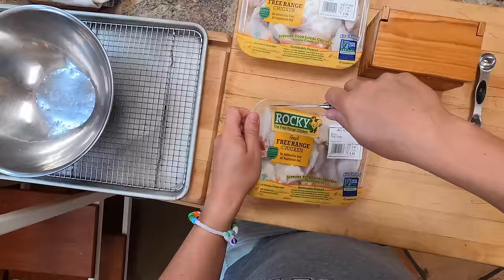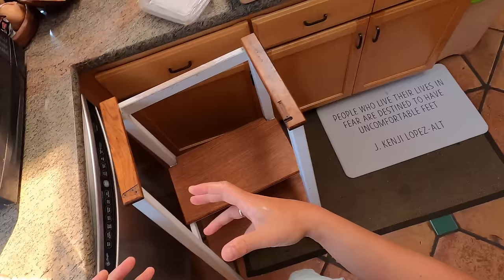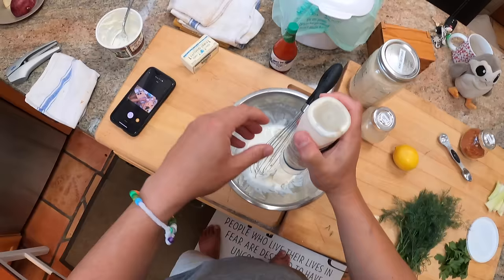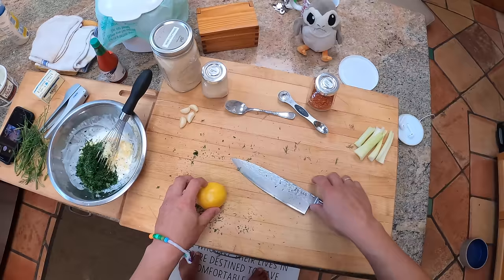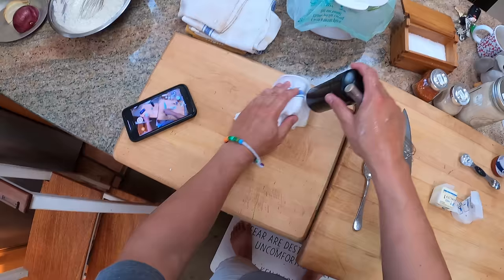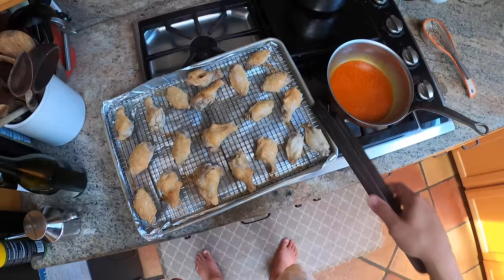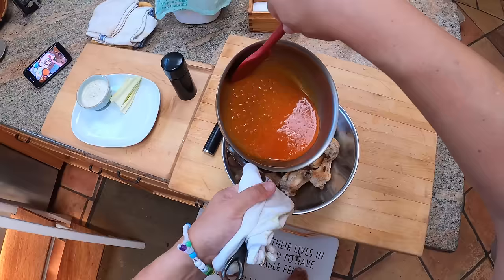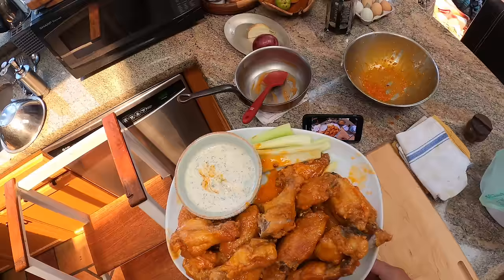Extra Crispy Baked Wings | Kenji's Cooking Show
This is an updated version of my oven-fried buffalo wings from Serious Eats

The only difference is that here I add a teaspoon of corn starch per pound of chicken wings in addition to the salt and the baking powder.

It uses a technique I originally developed for a roast chicken recipe in Cook's Illustrated, with the goal of extra-crispy skin

When you rub the skin with baking powder, you end up forming these teeny tiny bubbles on the surface of the skin, that give it extra surface area and crunch. The result is chicken wings that are as crisp as deep-fried, but without the hassle of a deep fryer. This is another one of those techniques that has gone on to become extremely popular, because it works. Try it!